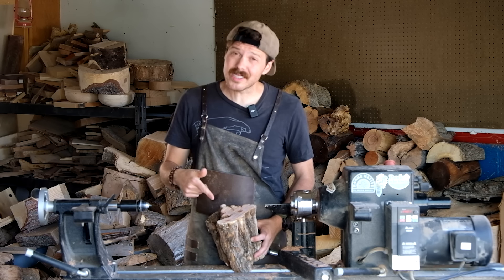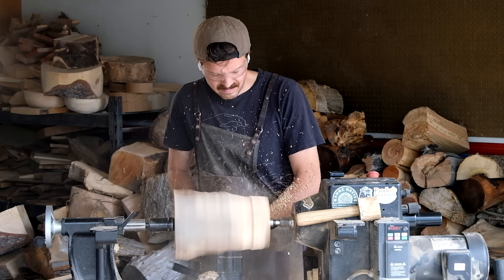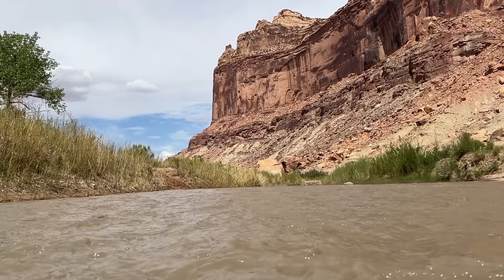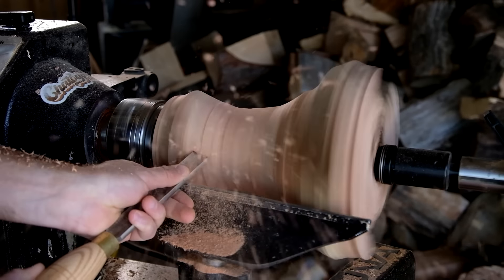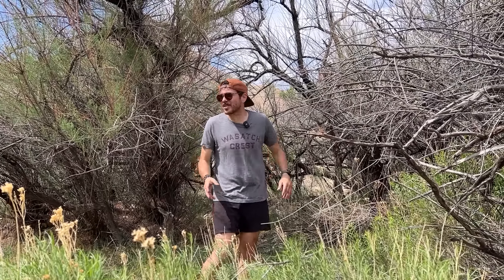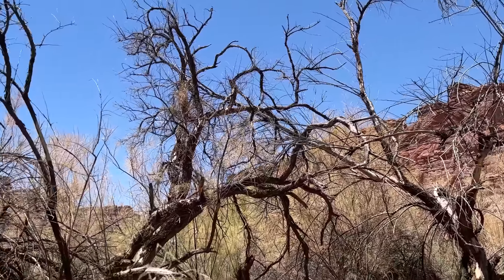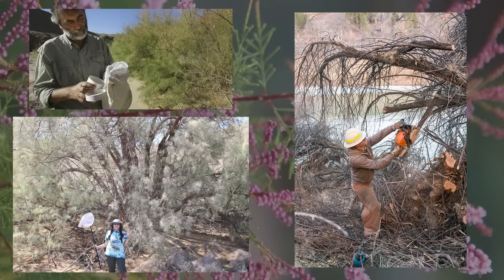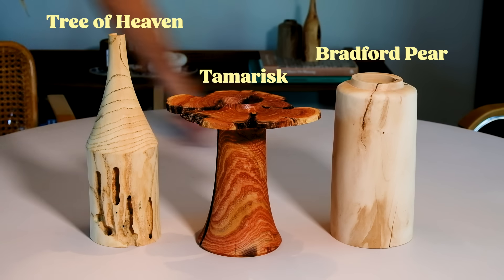Wood Turning a Salty Species of Tree | inVASEive species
It's time for another episode of inVASEive species, this time one of the most frustrating invasives in my neck of the woods, the tamarisk.

These things are all over the rivers here in the west, just a real pain in the neck. So saddle up, watch while I take some tamarisk wood and turn it into another vase for our collection, and learn a little more about what's made this tree such a problem around here.